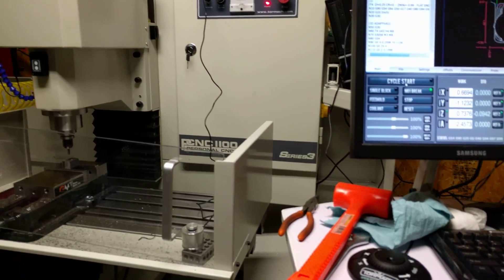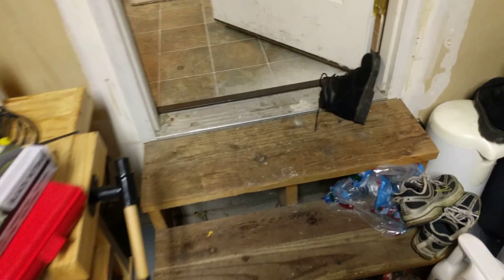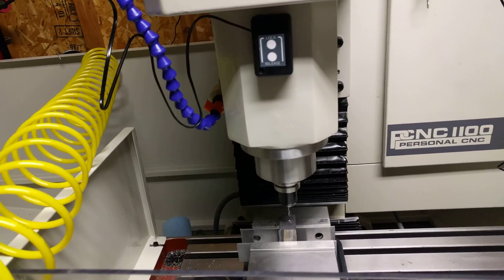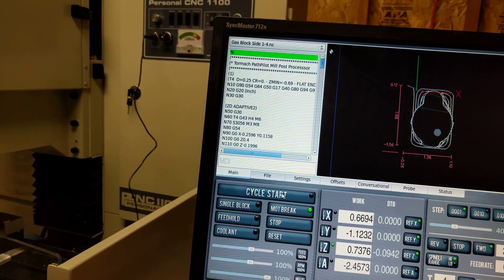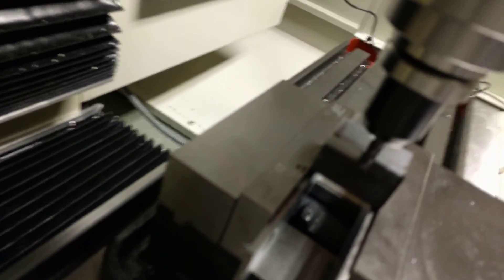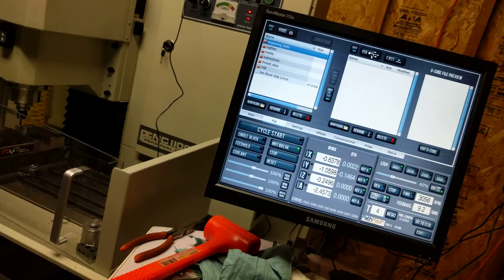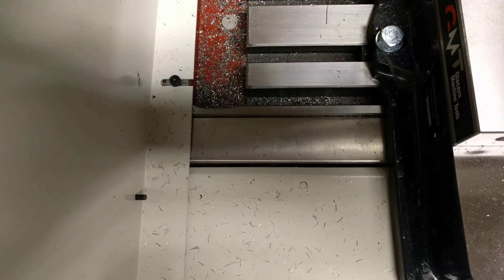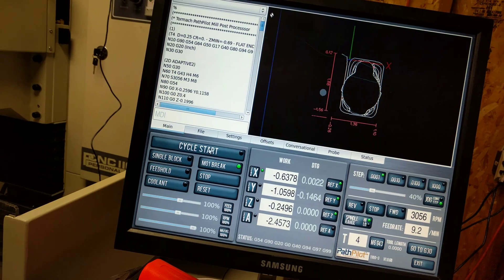Tormach PCNC 1100 day 2.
Second day of attempting to machine a gas block using my new PCNC 1100. Modeled and CAM programmed using Fusion 360.

Battery on my phone died mid video. :(